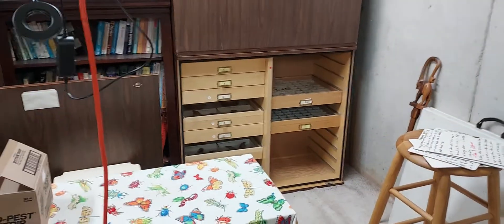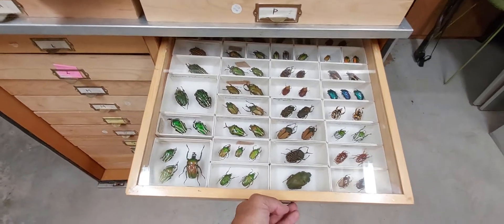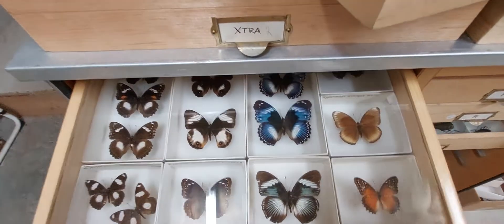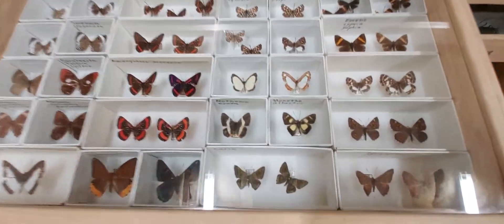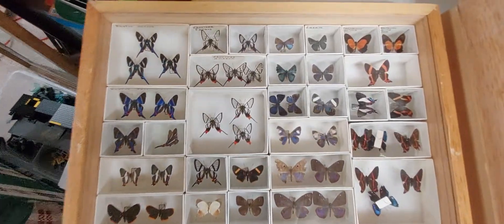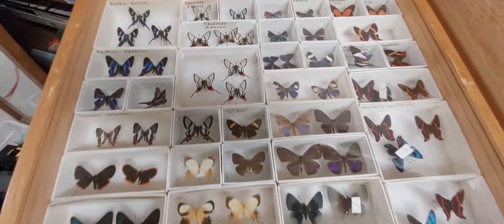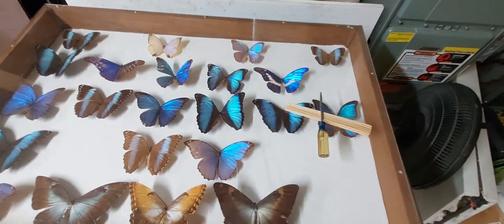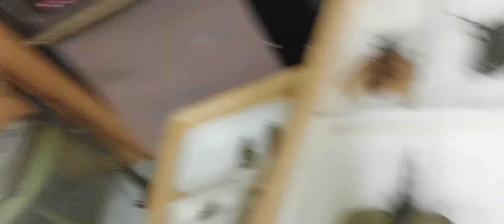Amazing Insects Collection at the Clevelend Museum of Natural History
Not everyone knows that The BugMan LLC also has a rental insect exhibit, used for museums and other venues that promote education. The Cleveland Museum of Natural History has requested this exhibit to use during their "new" Grand Opening for the kid's educational wing in December.  This video offers a quick tour of the exhibit, PRIOR to its delivery to the CMNH.

Every year brings more amazing opportunities for us to show everyone how cool Bugs and Insects truly are!

Recommended Video:

Cicada Killers.